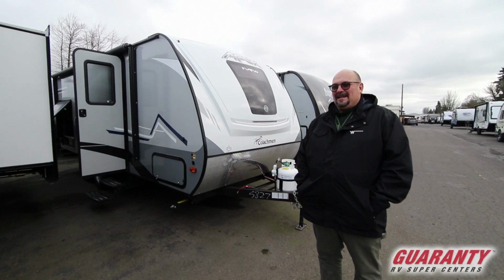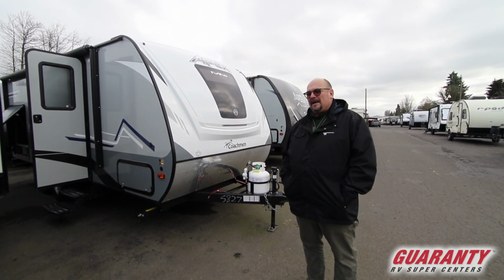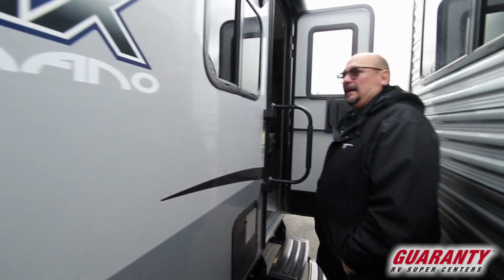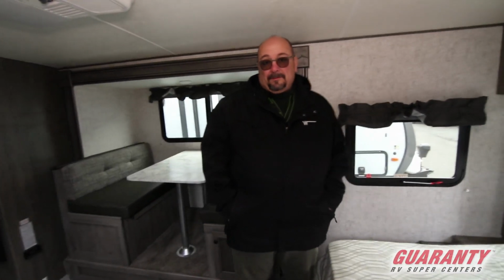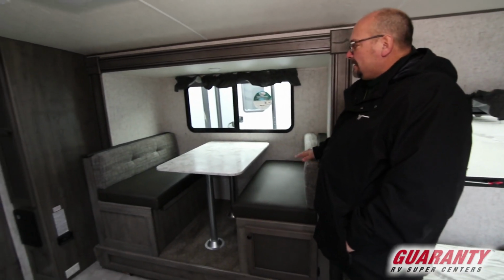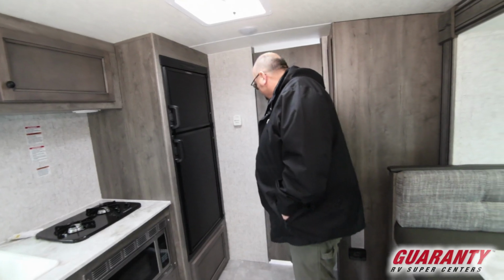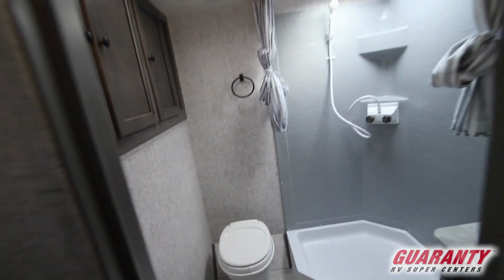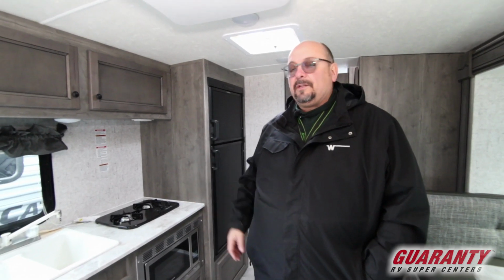2019 Coachmen Apex Nano 203 RBK Travel Trailer • Guaranty.com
Get ready for an adventure in a 2019 Coachmen Apex Nano 203RBK. Sleep peacefully in this Apex Nano 203RBK which comfortably sleeps 4. Everything you need for a good night’s sleep, includes: 1 sofa bed(s) and 1 queen bed. Take your camping experience to the next level with the Apex Nano Travel Trailer which offers plenty of conveniences like a Center kitchen with Bench Seats, Center living area and Rear bathroom. It doesn’t stop there, this Apex Nano 203RBK Travel Trailer intensifies your RV camping experience, and features a stove with 2 oven burners, Mid-Size refrigerator, 0 TVs, and more. This Apex Nano 203RBK, has a GVWR of 6000 lbs and a payload capacity of 2104 lbs. And holds 1 Black Water Holding Tank(s), 1 Fresh Water Holding Tank(s), and 1 Gray Water Holding Tanks. This Apex Nano has 1 door(s), 1 slideout(s).